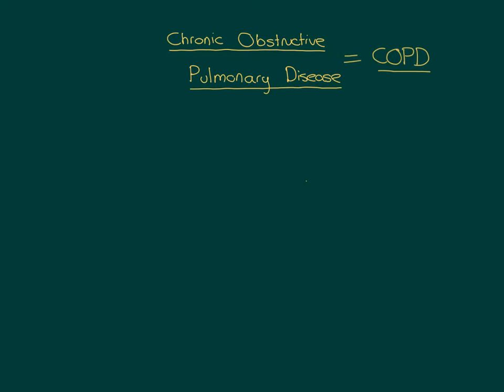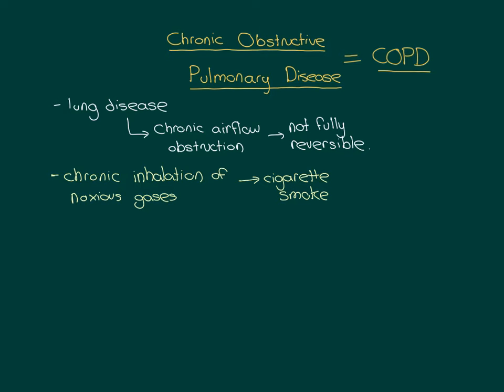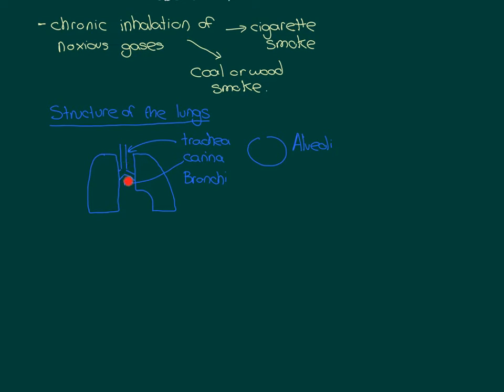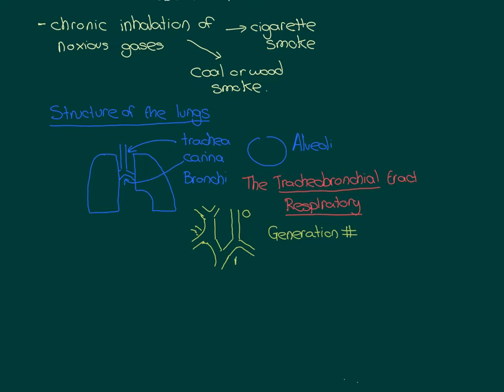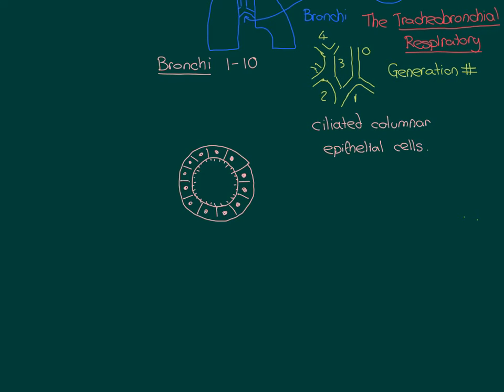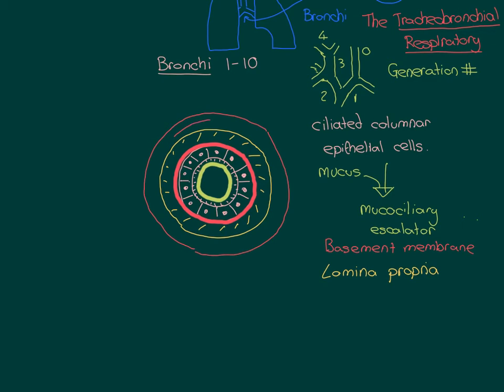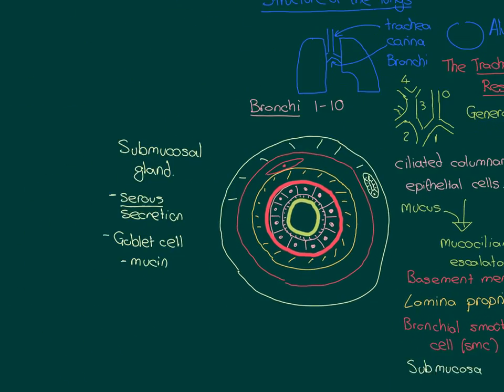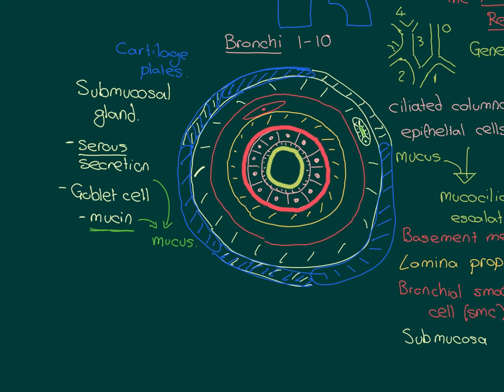Chronic Obstructive Pulmonary Disease Part 1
Chronic obstructive pulmonary disease (COPD) is a chronic incurable condition of the lungs which results from years of smoking tobacco. Tobacco smoke contains many toxins which when inhaled regularly for years gradually damage the lungs and result in COPD.

The lungs are made of two main structural components, namely the airways and the interstitial or alveolar tissue. Both components are damaged by the inhalation of the cigarette smoke. The airways develop a chronic inflammation driven by the irritation from the toxins in the smoke. This chronic inflammation leads to the laying down of excessive new connective tissue in the walls of the airways, causing them to become thicker and their lumens narrower. This chronic airway inflammation and its associated changes are known as chronic bronchitis and is one of the two defining components of COPD. Chronic bronchitis causes irreversible narrowing of the airways and therefore permanently makes it more difficult to breathe. The diseased airways are also more prone to bacterial and viral infections.

The inhalation of the smoke also irritates the interstitial or alveolar tissue and results in an inflammatory response. Chronic inflammation here results over years in the destruction of the alveolar tissue. Specifically many of the alveolar walls are lost and lots of alveoli merge into one large airspace with a smaller surface area available for gas exchange. This condition of alveolar degeneration is called emphysema and it permanently damages respiratory function. It is the second of the two defining components of COPD.

 In this video I describe and explain this theory of the pathogenesis of COPD and we look at how this results in the clinical symptoms the patient will experience. Towards the end of the video we also discuss something about how COPD is treated.